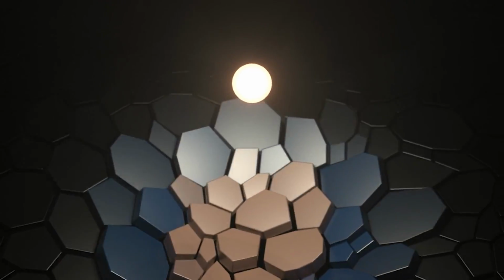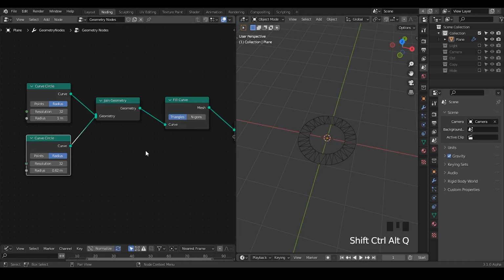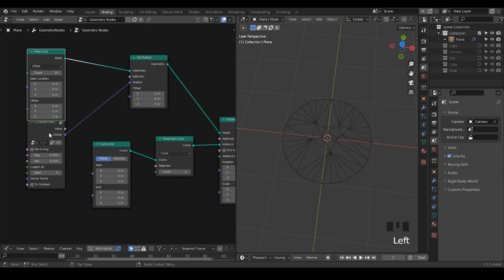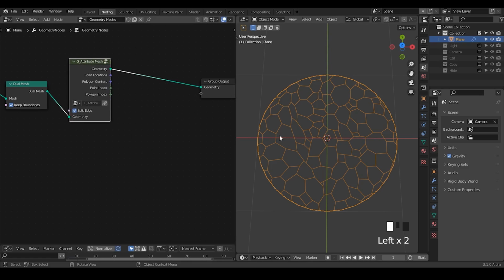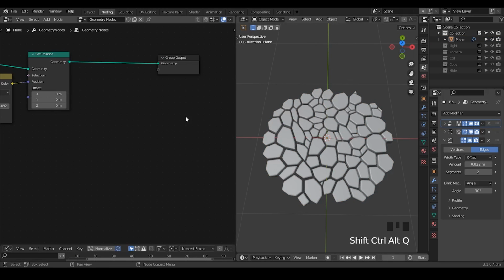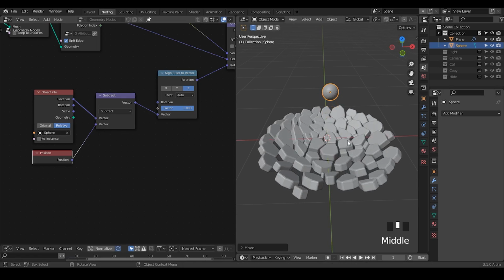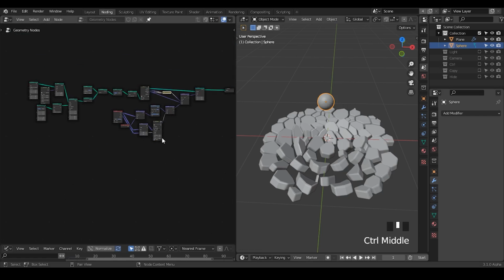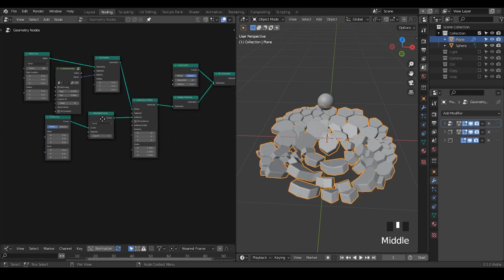[Tut] Voronoi Fracture with Dual Mesh Node - Blender Geoemtry Nodes 3.1 Field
The animation was initially inspired an instagram author.
blender 3.0
00:00 Intro
03:00 Polygon Animation